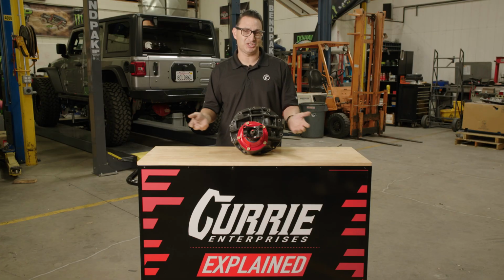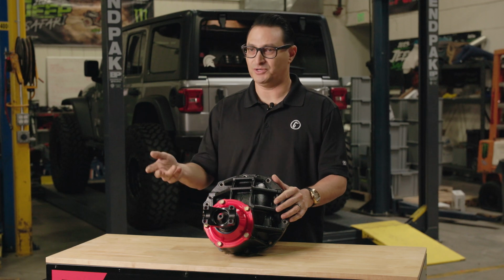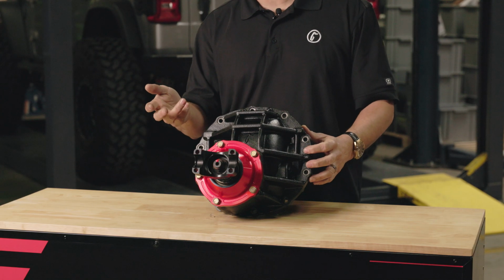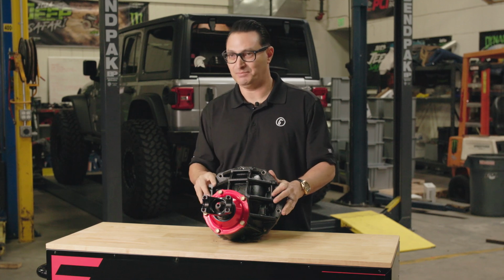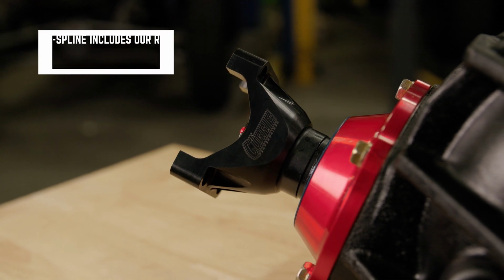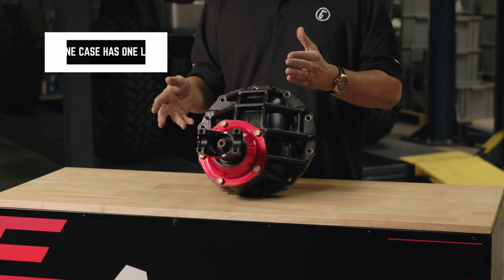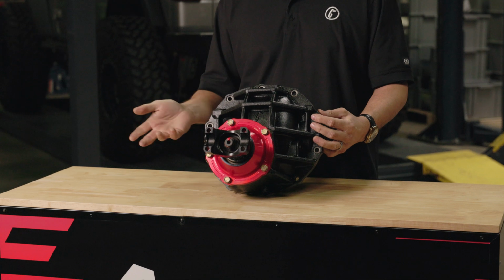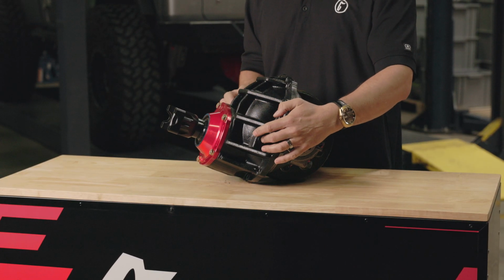How to Build a Custom 9-Inch Third Member | Explained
Today on Currie Explained, Currie Enterprises breaks down custom third members, spline options, differential choices, and how to choose the right setup for your street car, muscle car, drag car, truck, or race application.

If you have ever wondered whether you need a 31-spline or 35-spline third member, this video explains the differences in axle shaft strength, traction capacity, differential options, and real-world applications.

In this video, Currie covers:

31-spline vs 35-spline third members
When to upgrade to a 35-spline axle setup
Best third member options for drag racing, autocross, street driving, and track use
Twin Track, Truetrac, Detroit Locker, spool, and open differential options
Helical gear limited slip differentials
Street car, muscle car, C10 truck, drag car, and hot rod applications
Differences between Currie Sportsman Case and Pro Case third members
1350 yoke upgrades and pinion support options
Chromoly yokes and red anodized aluminum pinion supports
Carrier bearing differences between 31-spline and 35-spline cases
Combination U-joints for adapting 1310 to 1350 driveline setups
Fill plug locations and gear oil capacity
How to choose the best Currie third member for your horsepower, tire size, and traction level

For lower horsepower street cars and cruisers, a 31-spline third member with a Twin Track differential is often the ideal setup. For higher horsepower cars with sticky tires, drag slicks, autocross use, or heavy traction, a 35-spline setup offers additional axle strength and durability.

If you are building a muscle car, hot rod, drag car, truck, or performance street vehicle and need help choosing the right differential, locker, or third member, this video will help simplify the decision.

Questions about Currie third members, 9-inch rear ends, spline count, Detroit Lockers, Truetrac differentials, or Pro Cases?

Need this for your build? Our team can get you dialed in with the right package.

Mon–Fri | 7:00 AM – 4:30 PM PST